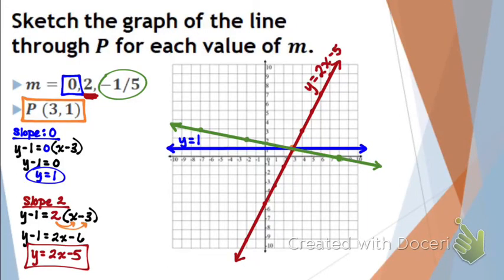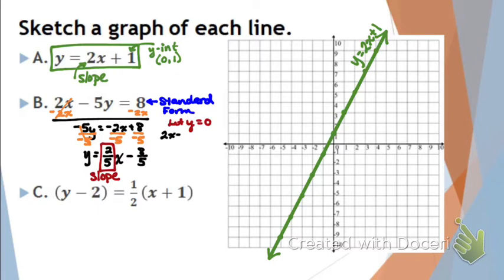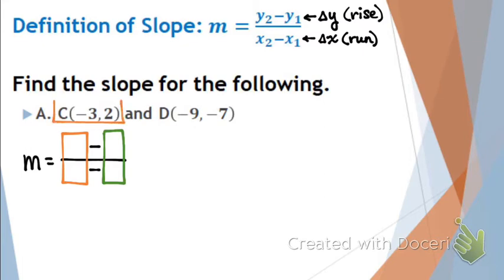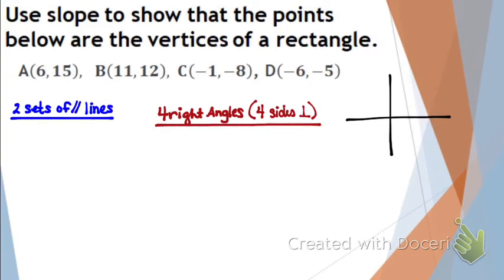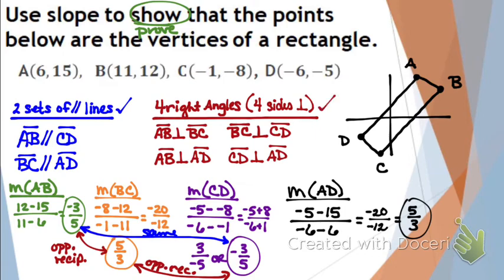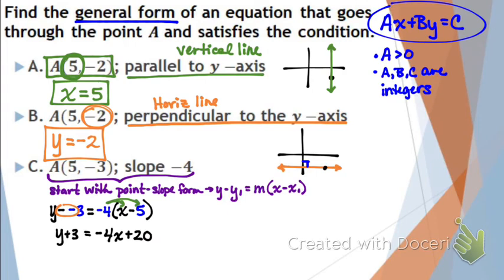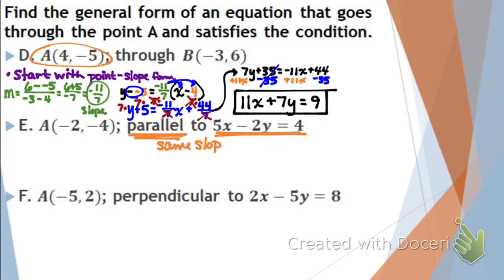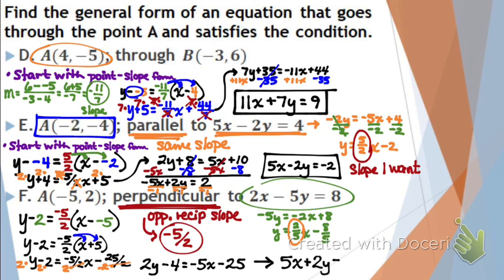DC PreCal Tuesday 9-20 Continue Section 3.3 Lines